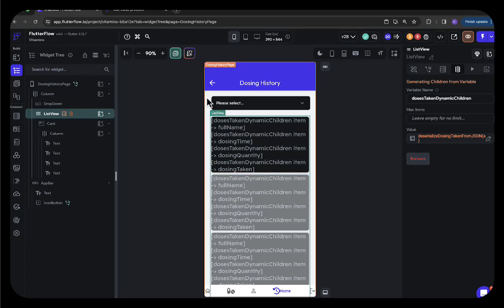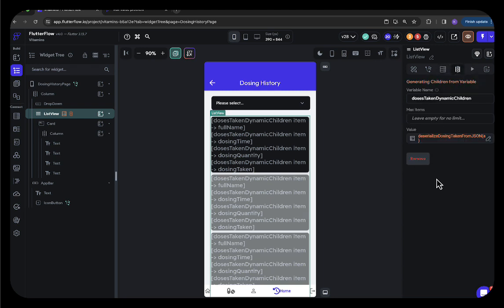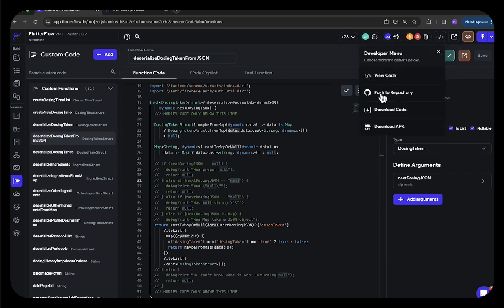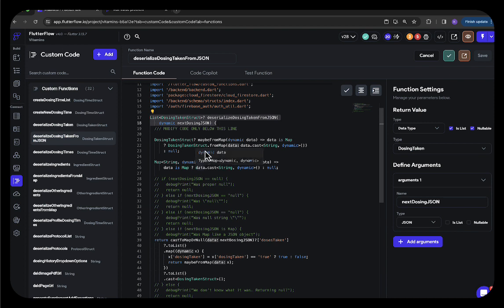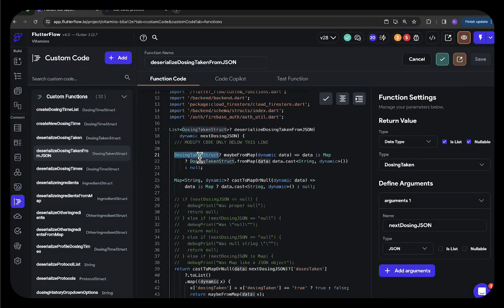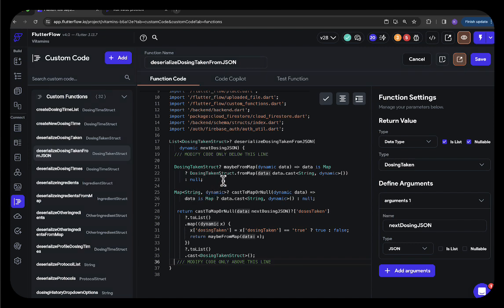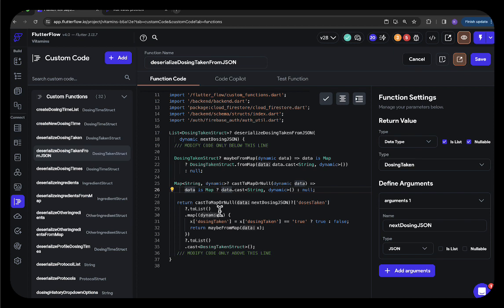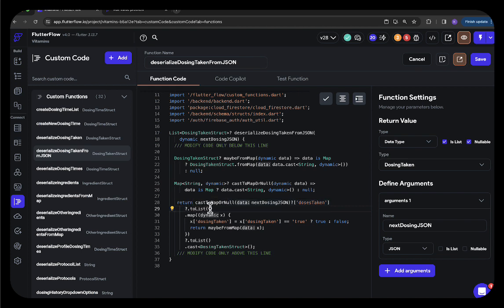Fixing Flutters Null Crashes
I made a video about how to fix the Flutter Null problem a. k. a. "The Red Screen Of Death" that we often get when downloading JSON from REST APIs:
The issue is caused by missing values (keys) in JSON which are inconsistently represented by FF sometimes as nulls but sometimes as null strings, or even "null", etc. In this video I am proposing a workflow/coding steps that easily eliminates this problem so we won't see the red screen for missing values anymore. This should save you a lot of debugging time in the end!